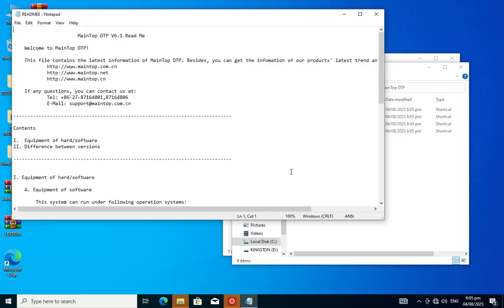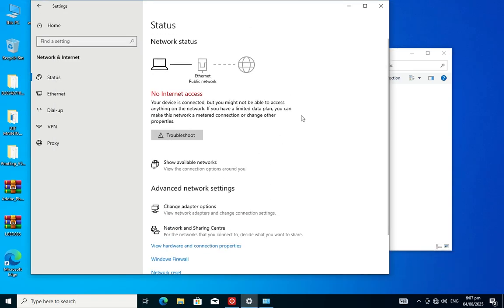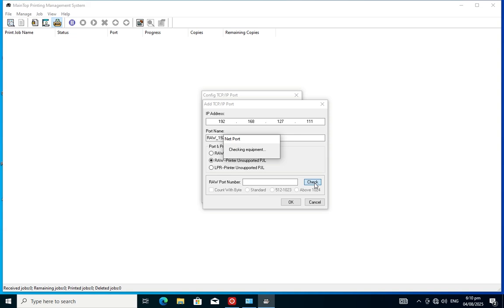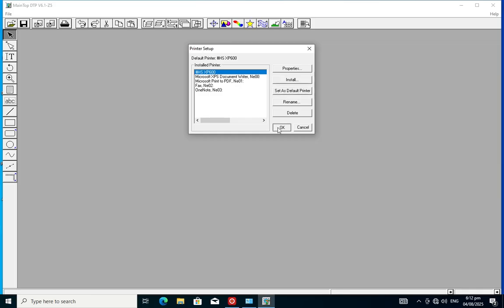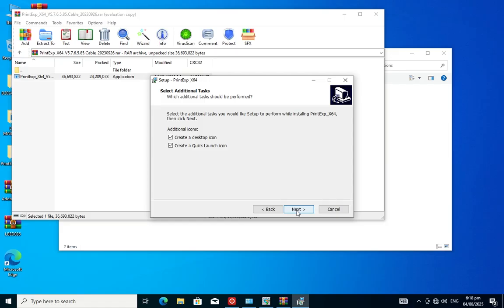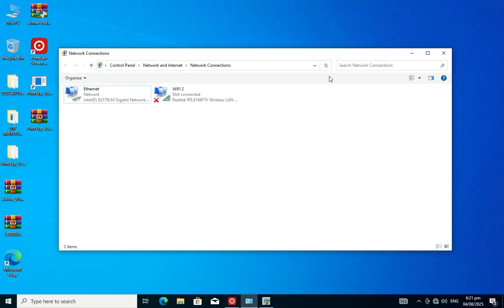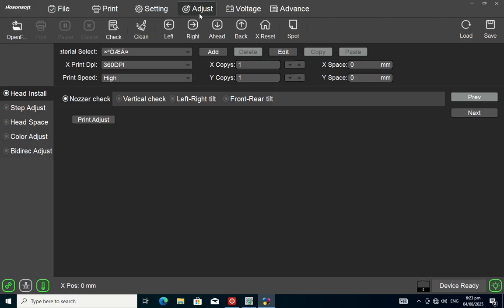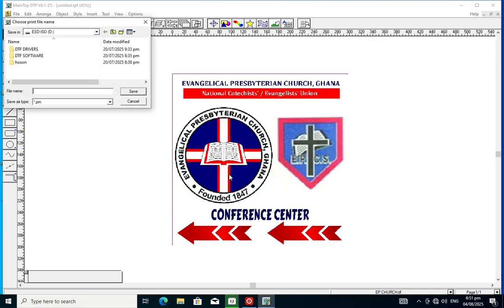Maintop RIP 6 & Printexp Software Installation and Configuration | XP600 Dual Head DTF Printer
Video explains how to install and configure Maintop RIP 6 and Printexp Hosonsoft softwares.